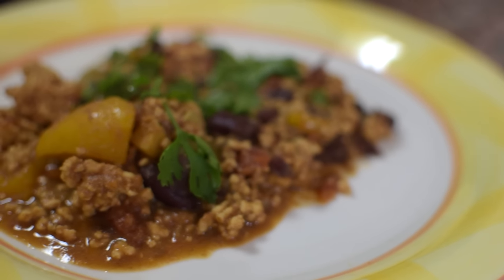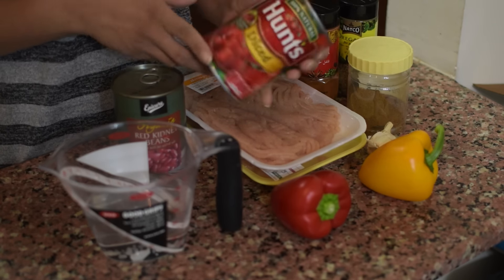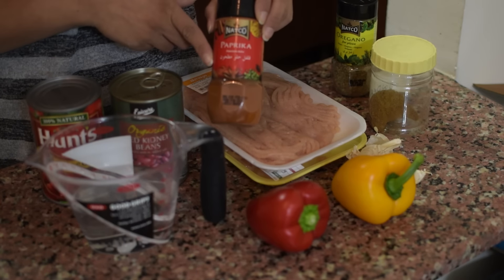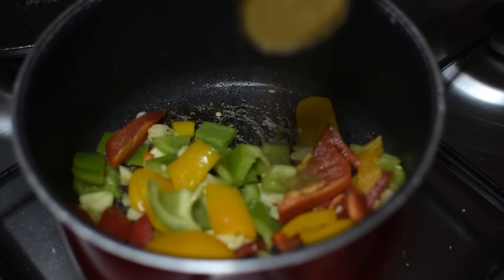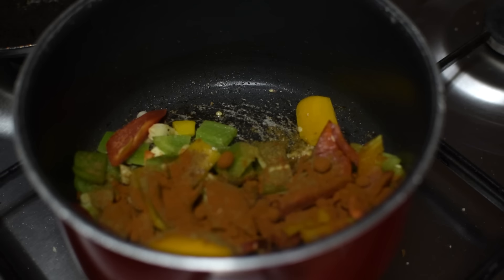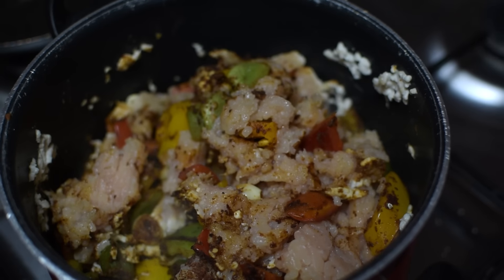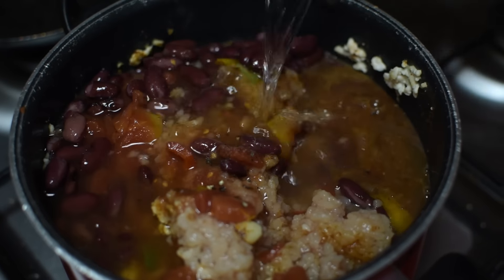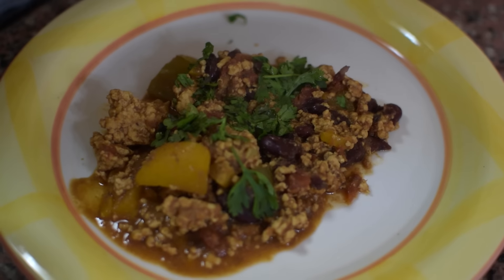Homemade Chilli Recipe - Quick and Easy High Protein Meal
A super Quick and Easy High Protein Meal - Delicious Homemade Chilli Recipe